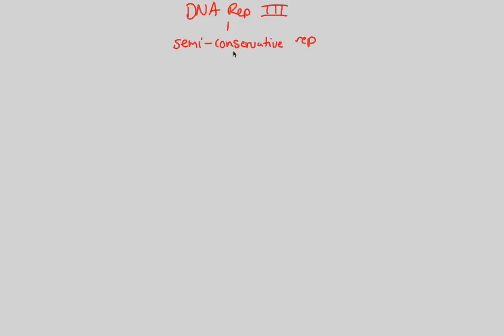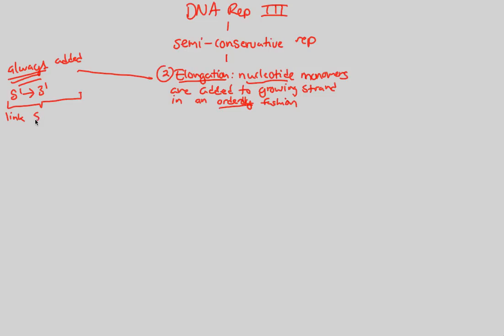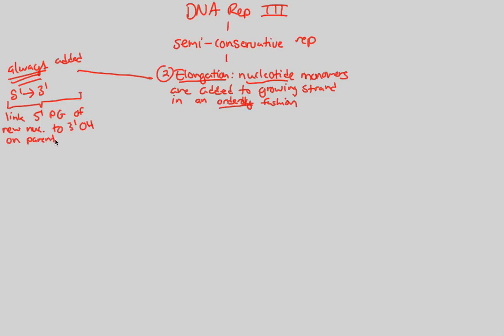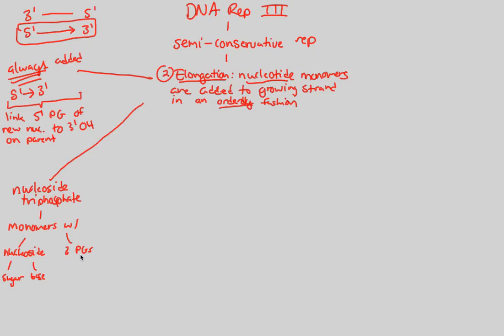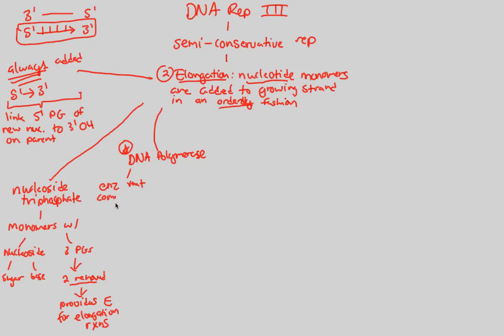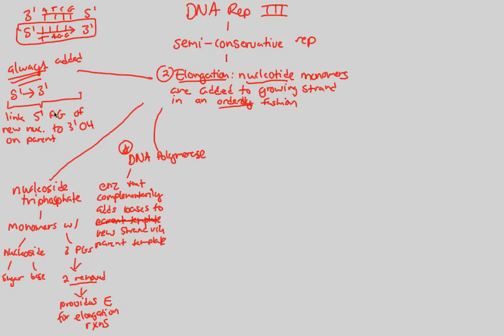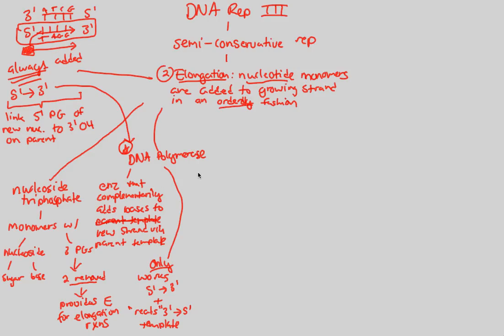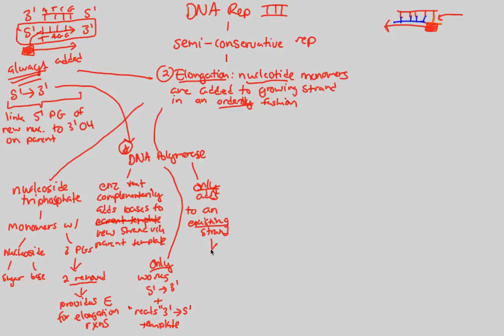DNA - DNA Replication III (Part 1) | BIALIGY.com